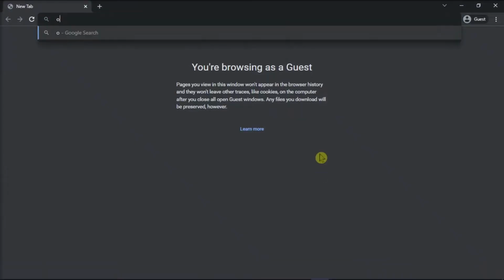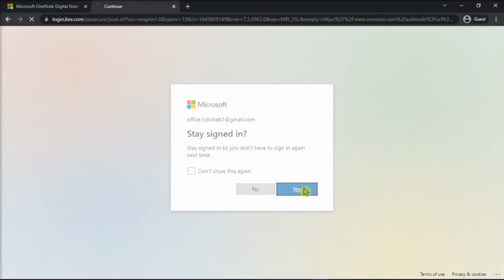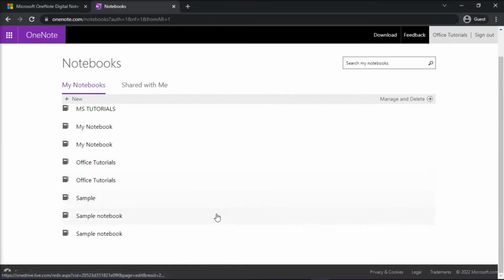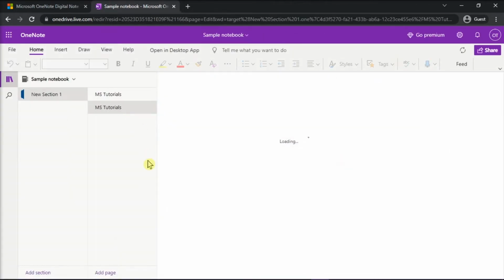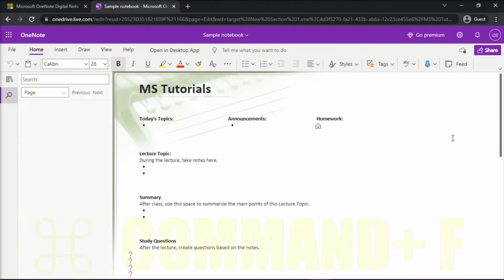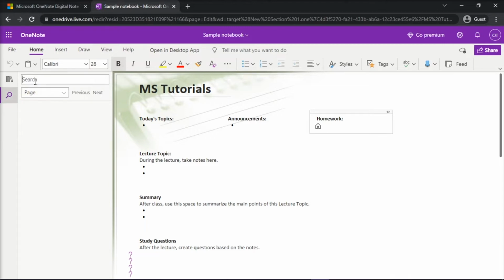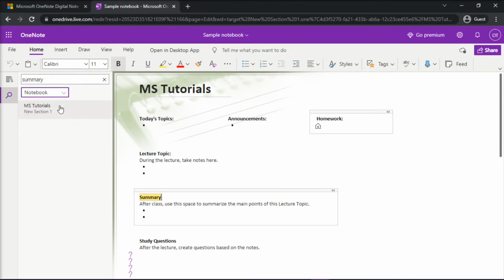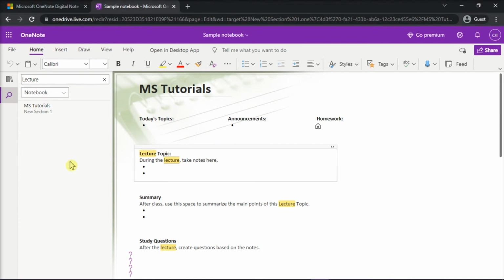OneNote - How to Search Within OneNote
--- Are you looking for a specific note, or text within your OneNote?  You can navigate over to OneNote online and have the search feature available to use. Watch this tutorial to learn exactly how to search within OneNote easily. ---